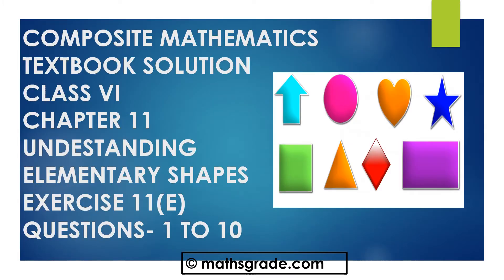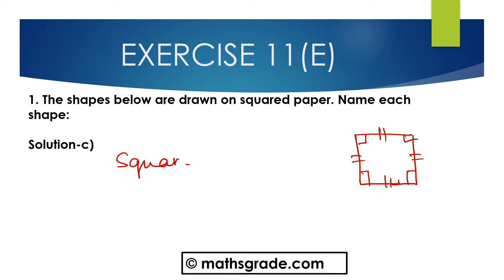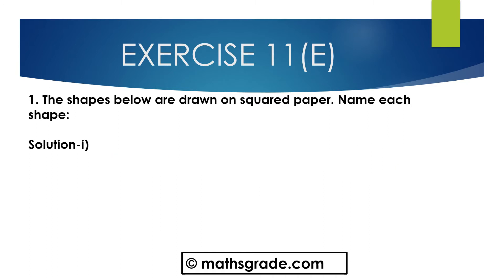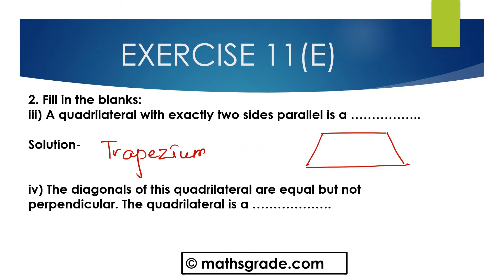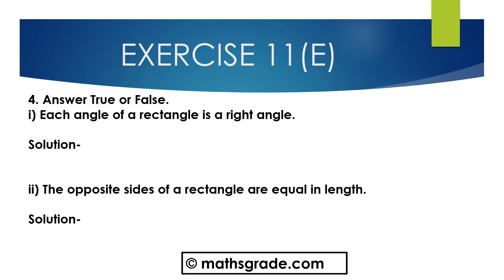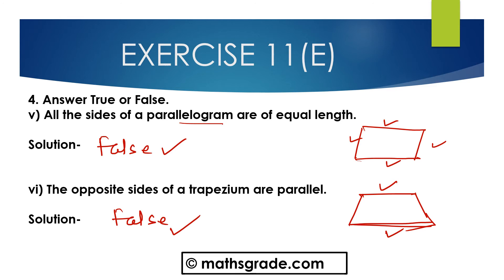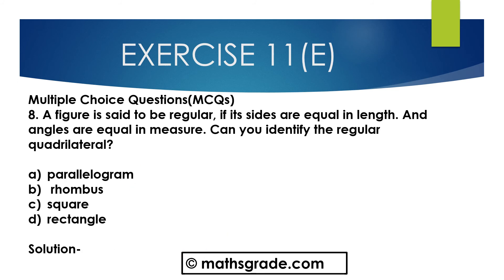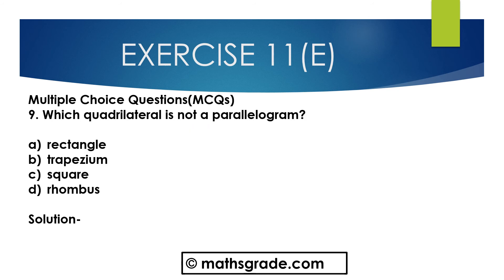Composite Mathematics Class 6 Chapter 11 Ex 11E Que 1-10| Maths Grade| Mamta Mund| ELEMENTARY SHAPES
Composite Mathematics Class 6 Chapter 11 Exercise 11E Questions 1-10 | Maths Grade | Mamta Mund | UNDERSTANDING ELEMENTARY SHAPES
please JOIN my FB Group
I AM SOLVING QUESTIONS OF COMPOSITE MATHEMATICS TEXTBOOK CLASS 6 QUESTIONS  1 TO 10 of Chapter 11 UNDERSTANDING ELEMENTARY SHAPES EXERCISE 11(E)

timestamp:-
00:00 - What we will learn
00:48 - Question 1(i)-1(j)
06:05-  Question  2(i)- 2(v)
08:30-Question 3(i)- 3(viii)
10:13 -Question 4(i)- 4(vi)
12:30- Question 5(a)- 5(e)
15:15- MCQ question 6
15:58 - MCQ 7
16:49 - MCQ 8
17"44- MCQ 9
18:20- High Order Thinking Skills(HOTs) Question 10
19:34 - subscribe to my channel
some products used in online teaching